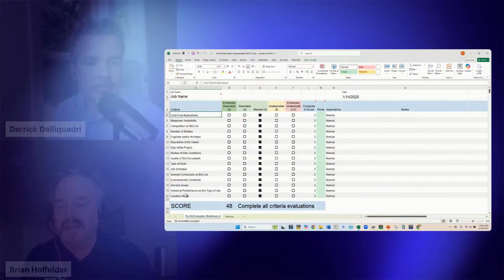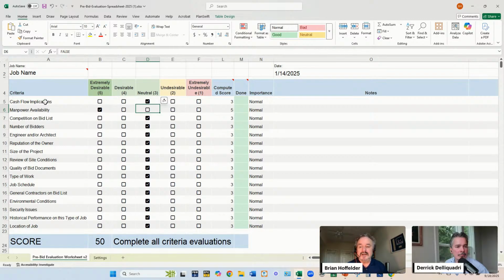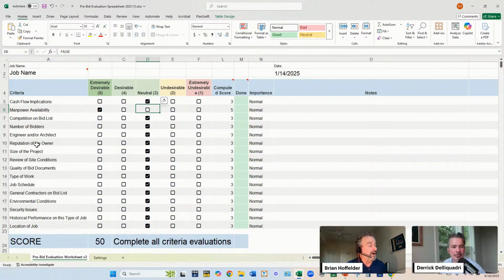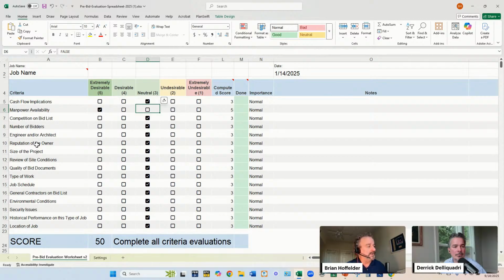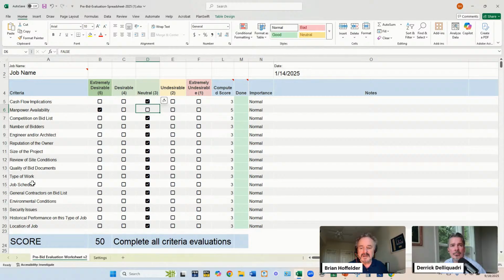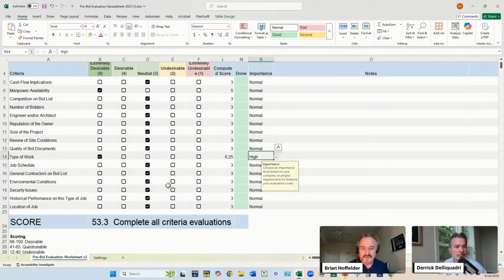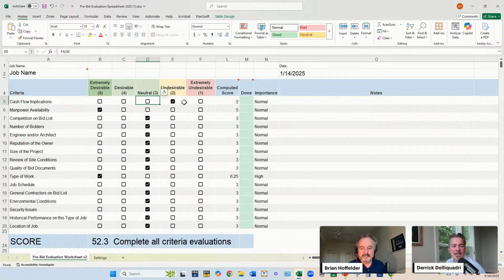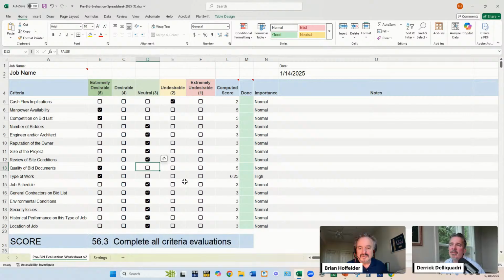Electrical Estimating Pre-Bid Evaluation Spreadsheet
Choosing the right jobs to bid on is the best way to boost your win rate.

With our experience as electrical estimators and electrical contractors, we’re offering a way to help you easily zero in on the best jobs for your business.

We’ll show you how to use this spreadsheet to assess whether a job is right for you. If you haven’t already watched our earlier webinars about the factors you should consider before deciding to bid on a job, you can view them any time.

(We do a brief summary of Part 1 and 2 in this video. Watching the below videos is not required to make use of the Pre-Bid Evaluation Spreadsheet)